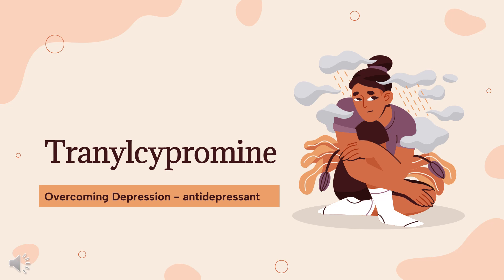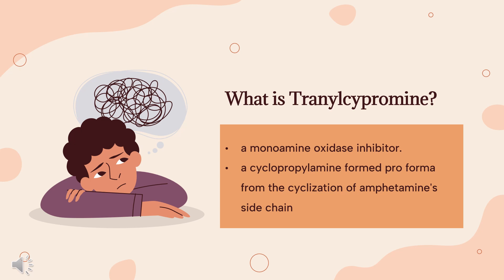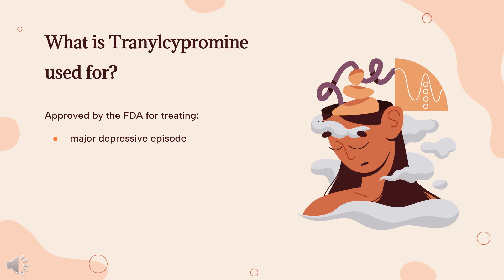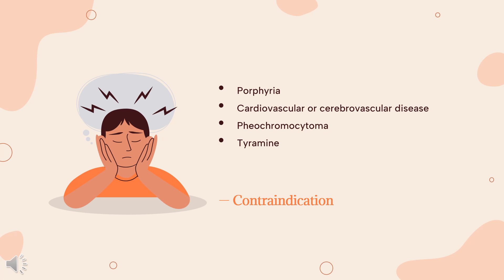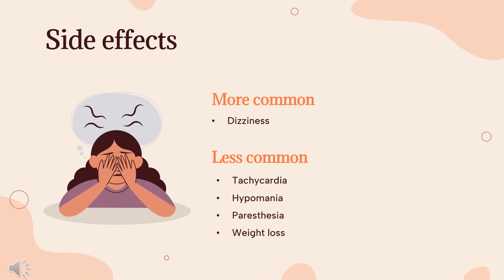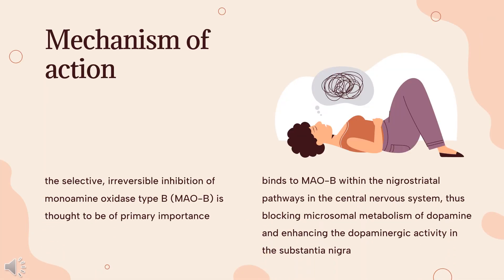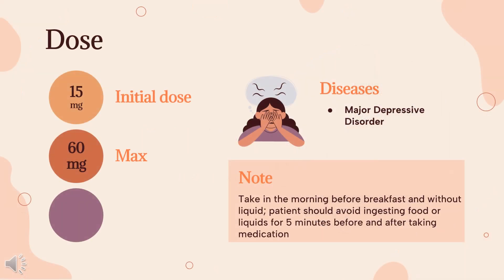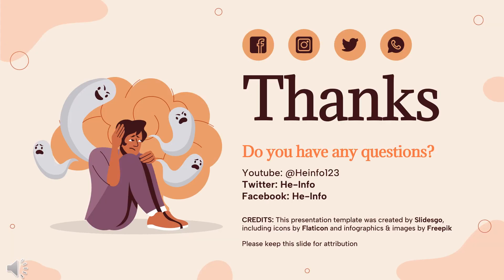tranylcypromine | Uses, Dosage, Side Effects & Mechanism | Parnate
Tranylcypromine is a monoamine oxidase inhibitor used to treat major depressive disorder.

In this video, let’s find found:
What is tranylcypromine?
What is tranylcypromine used for?
Contraindication
What are the side effects of taking tranylcypromine?
How does tranylcypromine work?
How to use tranylcypromine?

📚 Sources / References
•  Medication information (uses, pharmacodynamics, mechanism of action, half-life):